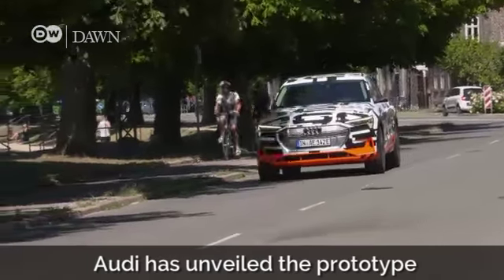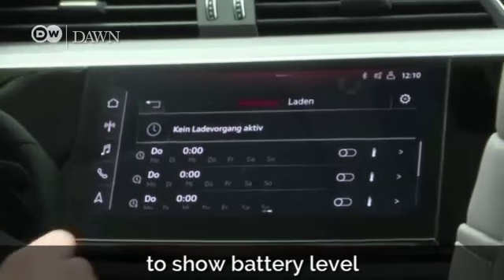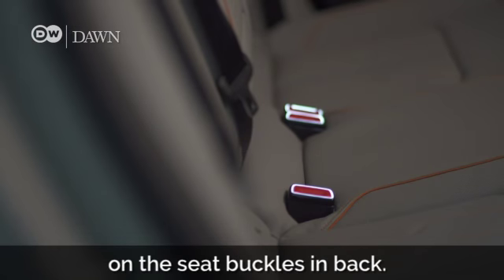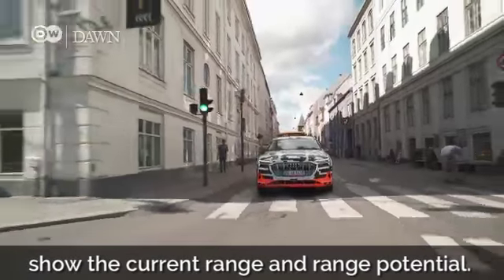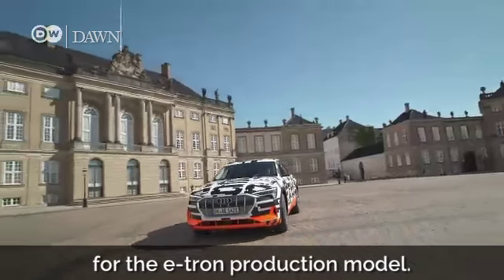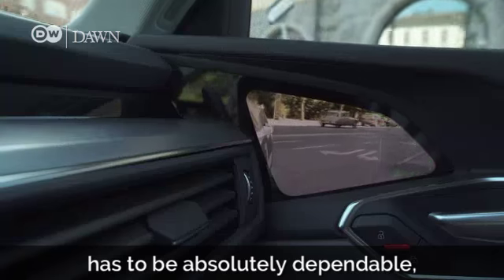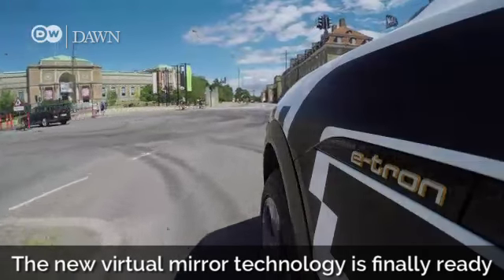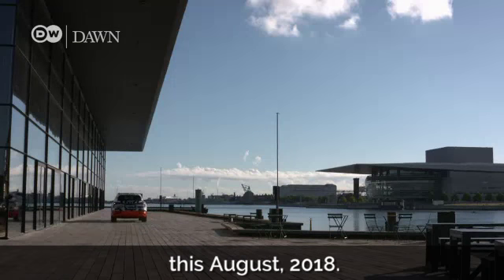Test driving the all-electric Audi e-tron